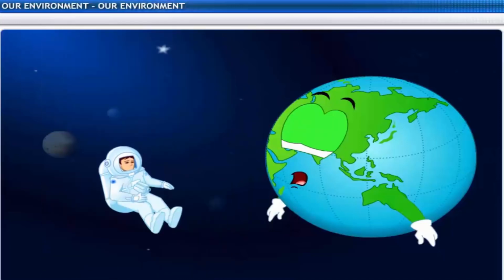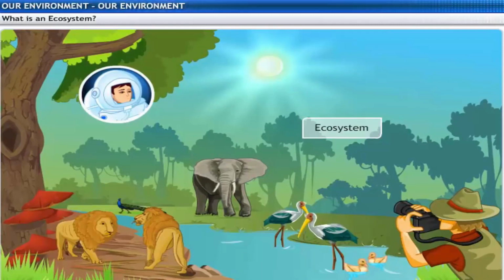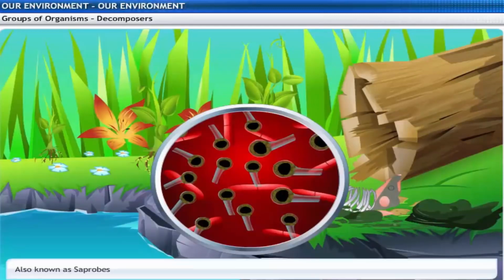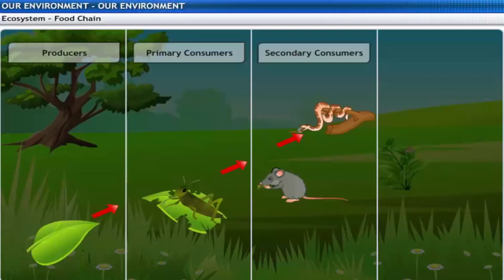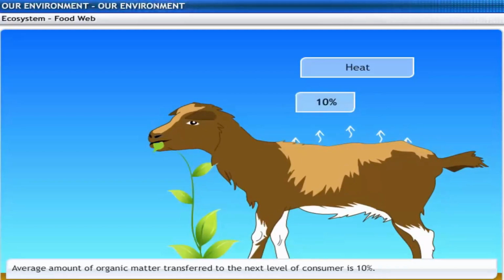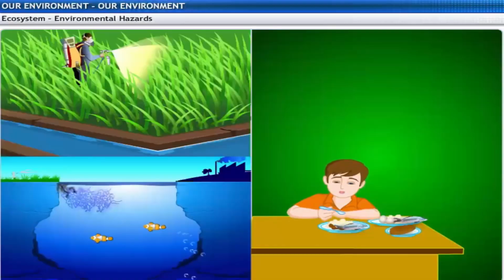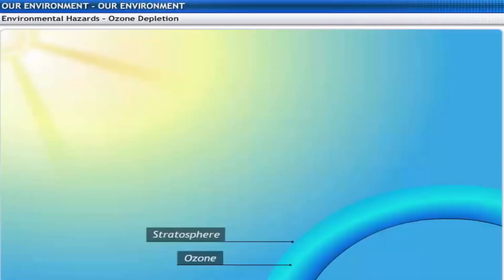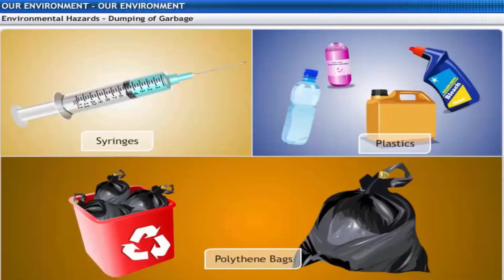STD10 Sci15 Our Environment Full Chapter